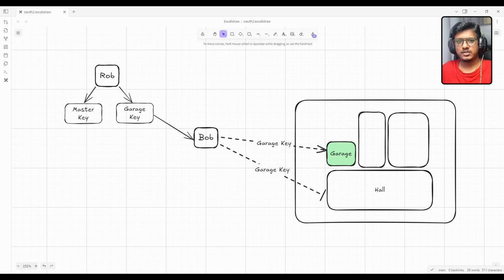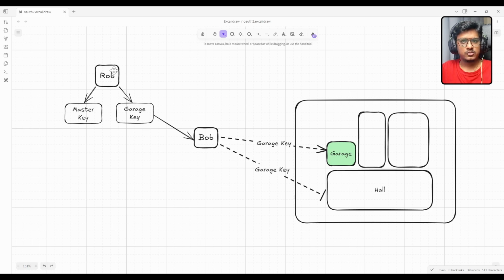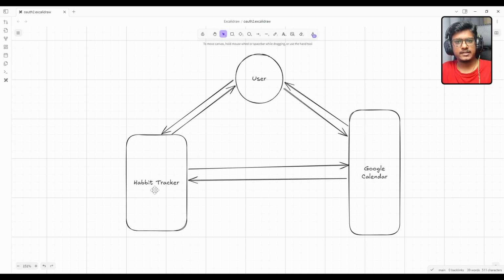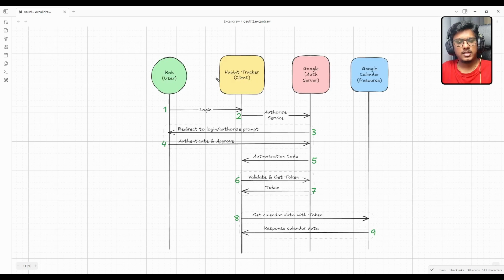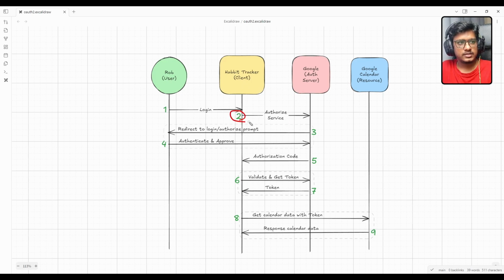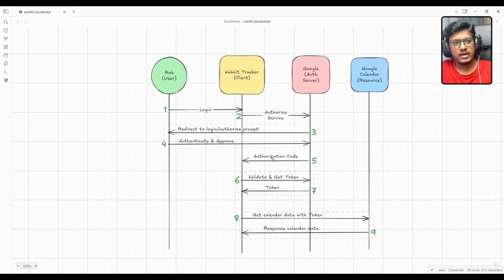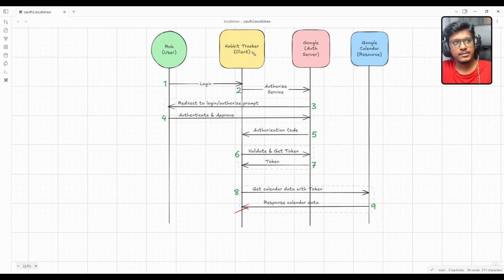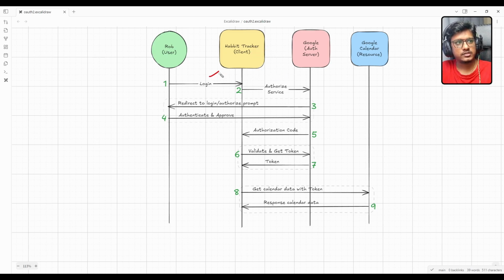OAuth 2.0 Explained in 5 Minutes - Is Your Data REALLY Safe?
Ever wondered how apps like Uber or Instagram let you log in with Google or Facebook?
That’s OAuth 2.0 in action! In this video, I’ll break down OAuth 2.0 in simple terms, show you how it works behind the scenes, and explain how it keeps your personal information safe while granting apps limited access.
Stick around for a real-life example you use every day without even realizing it!